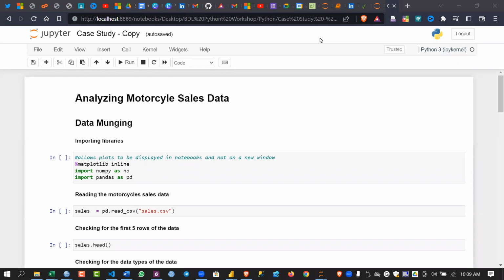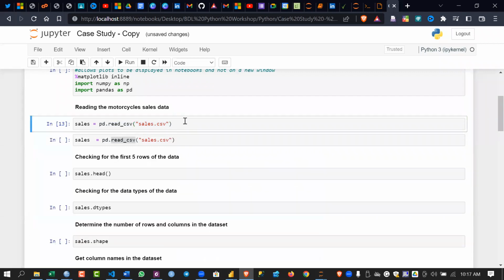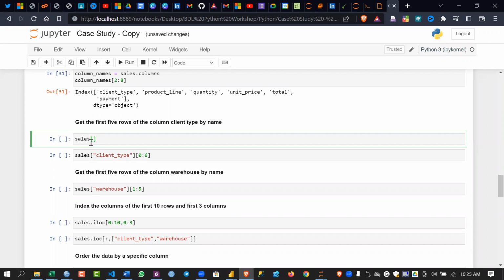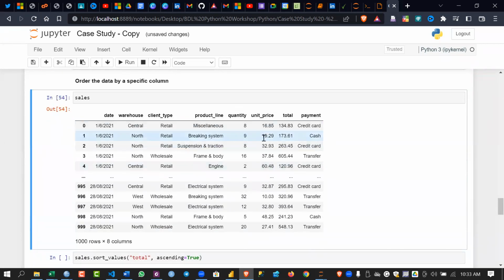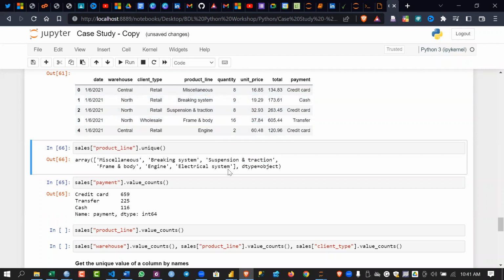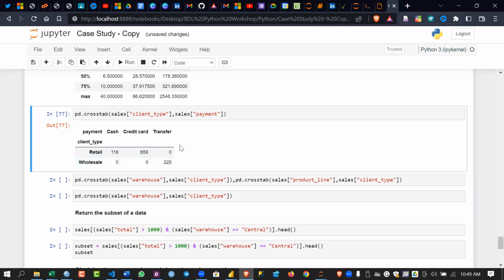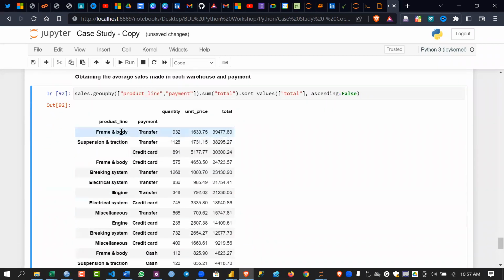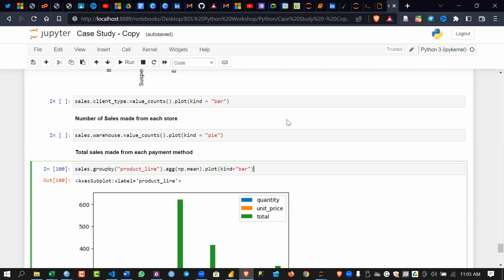Data Analytics with Python Cohort 1 Day 3 (MORNING)